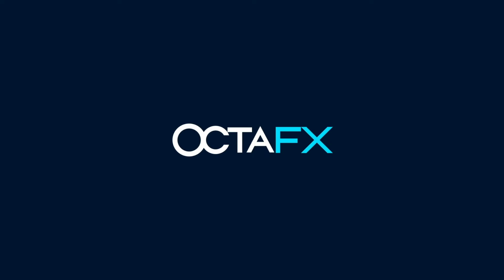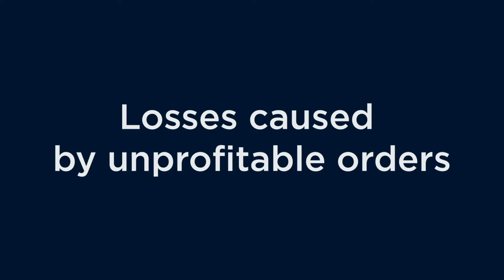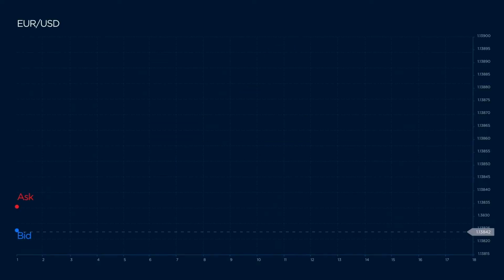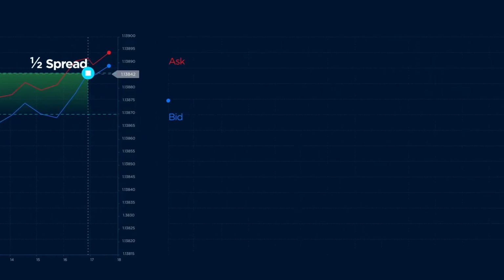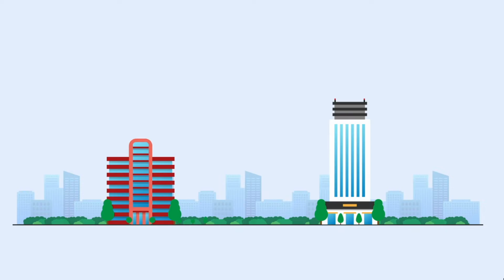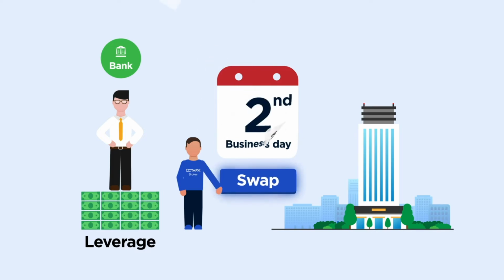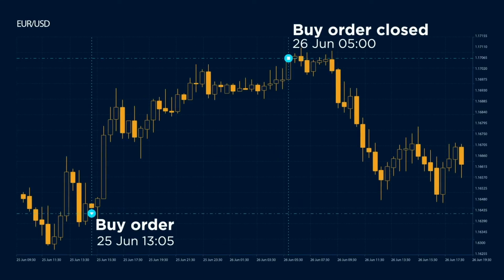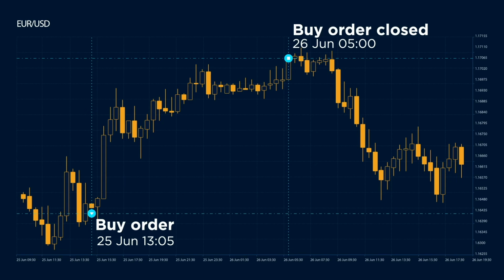[English] Lesson _5 – Trading costs_ spread_ swap_ volume commission_ and hidden charges